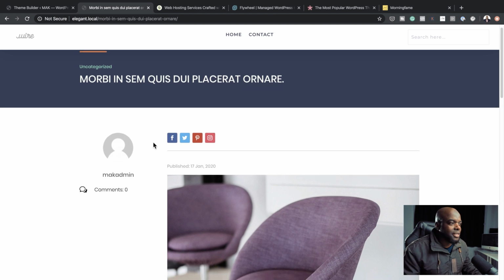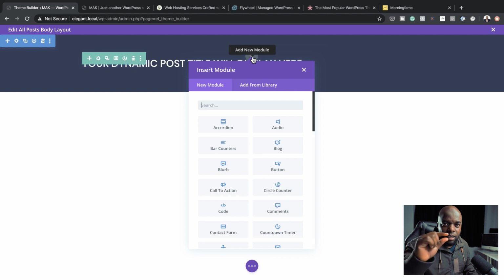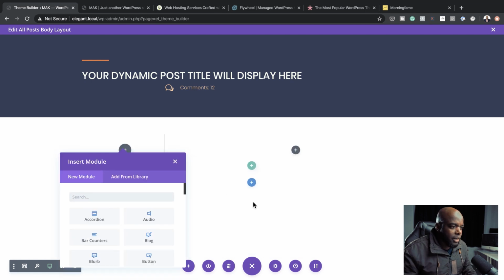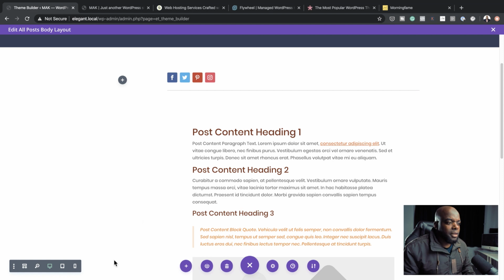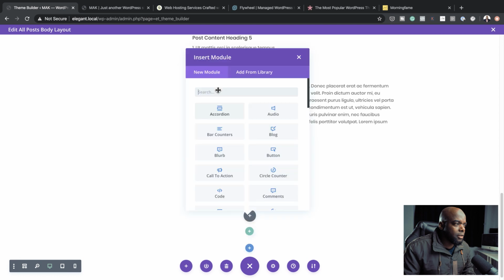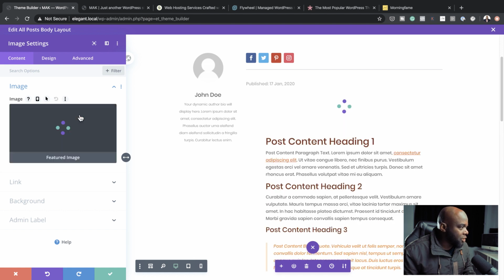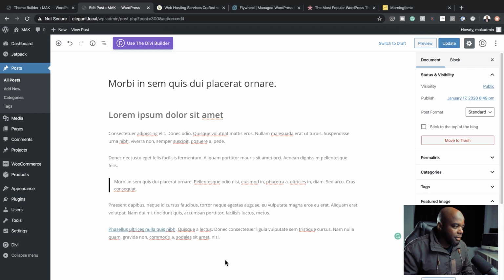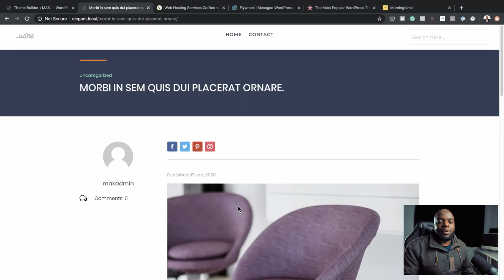Blog post design - WordPress blog layout design with Divi 4.0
In this blog post design, I show you how to design a WordPress blog layout with Divi 4.0 step by step.